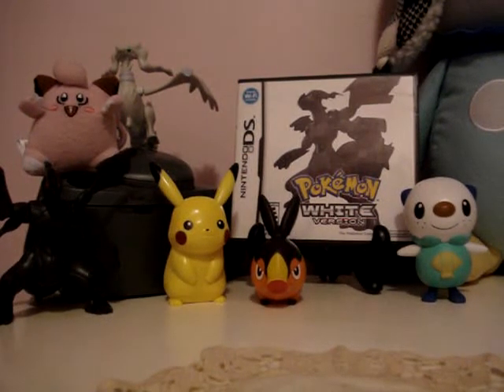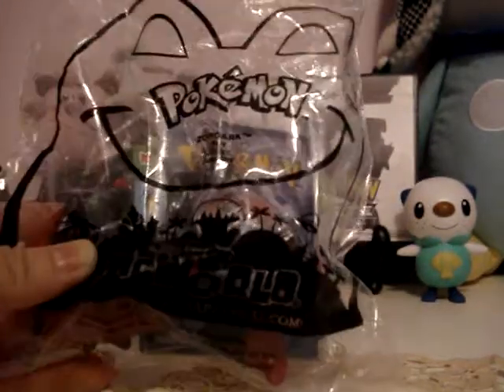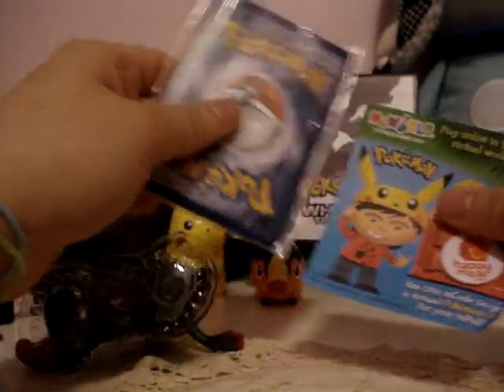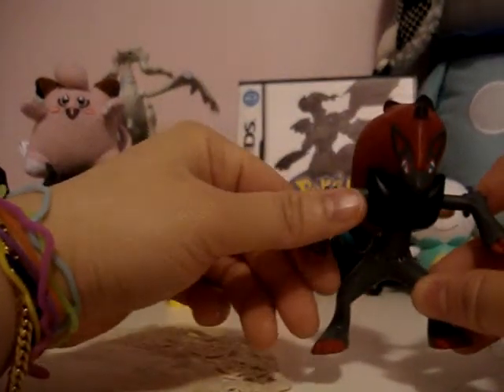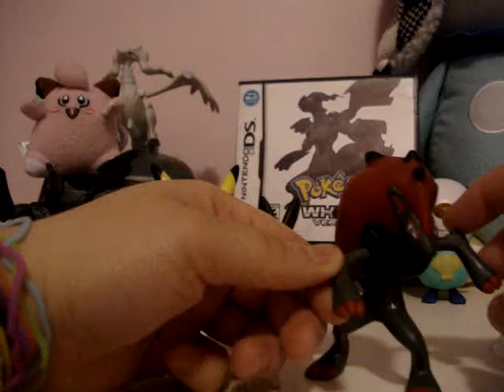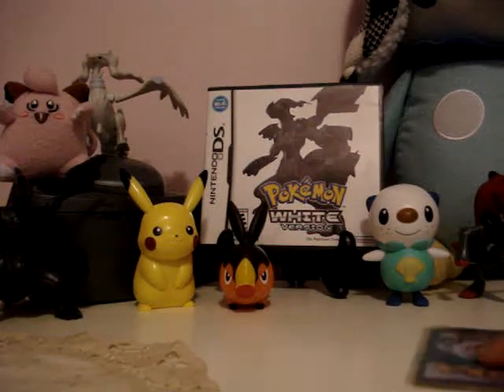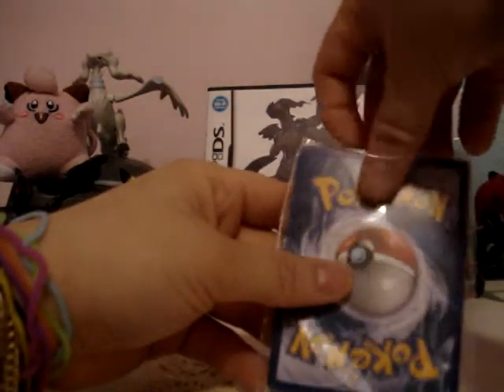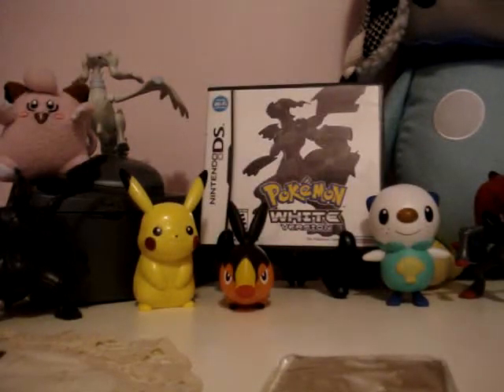McDonalds Zoroark Toy Review